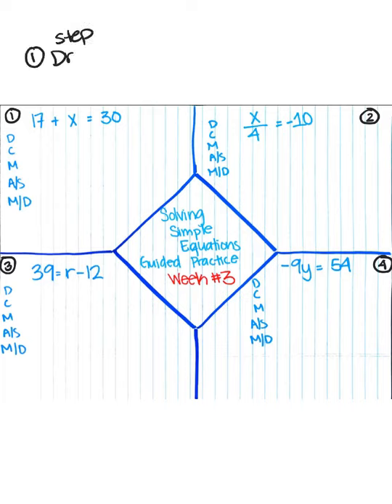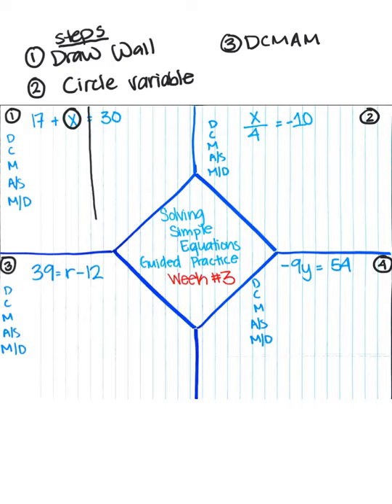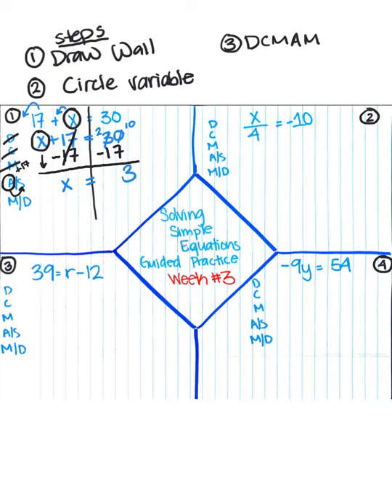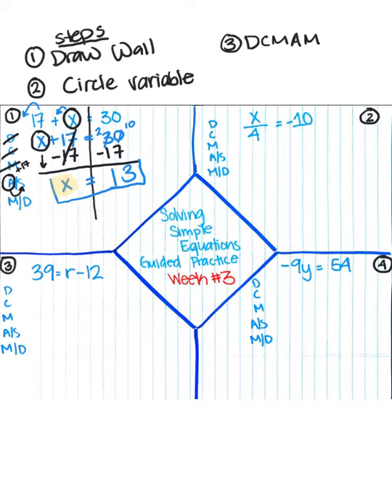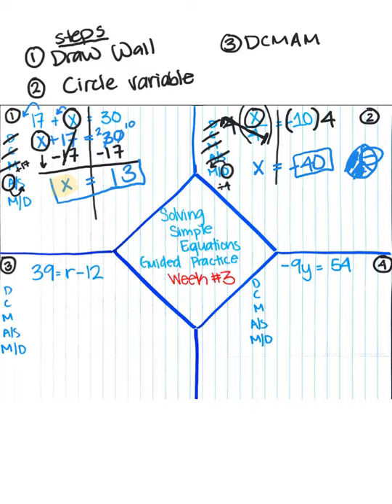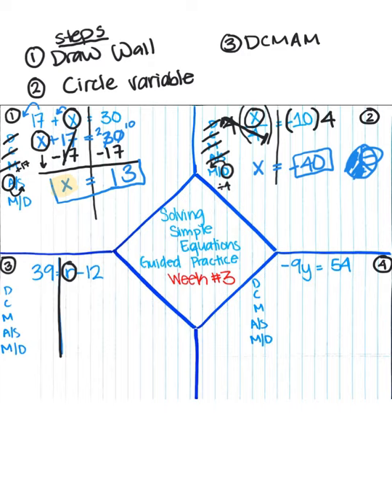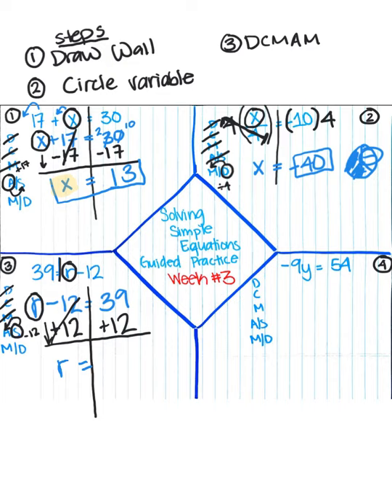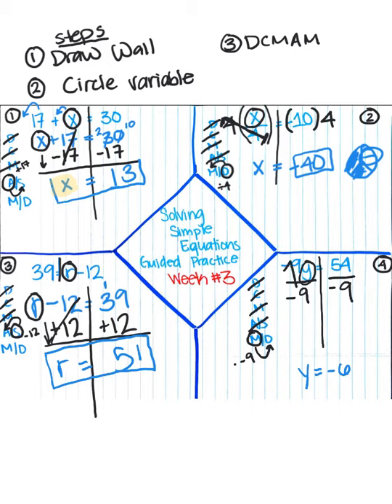Solving Simple Equations Guided Practice (Week #3)